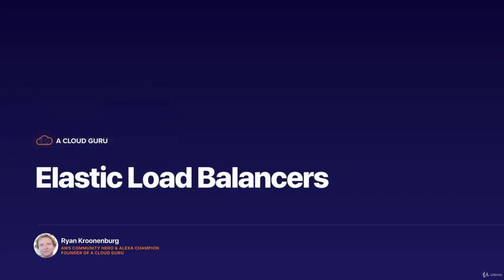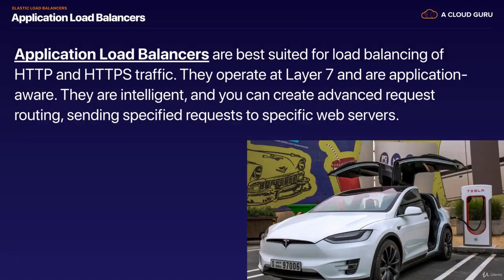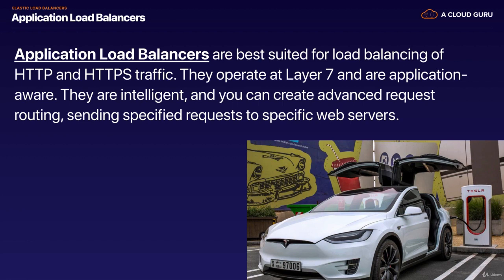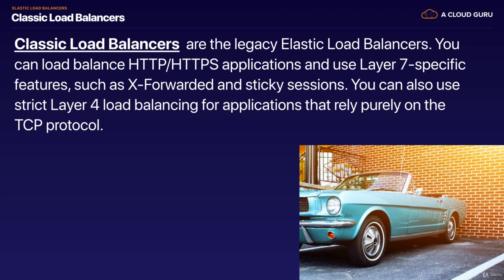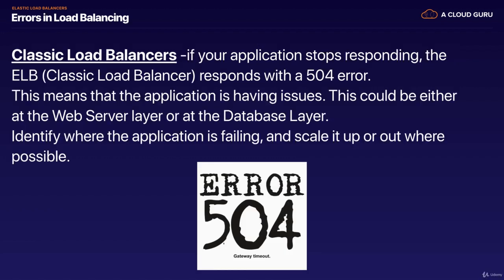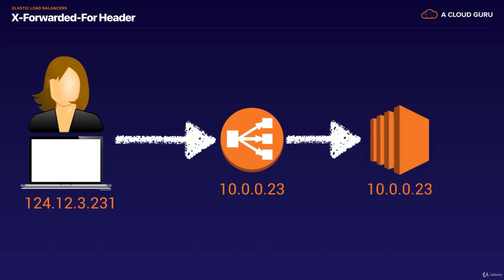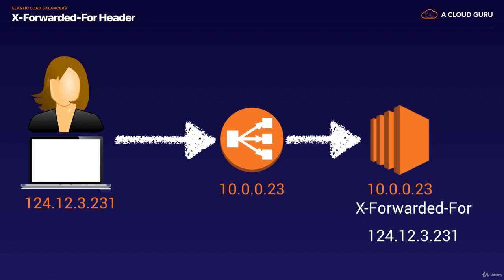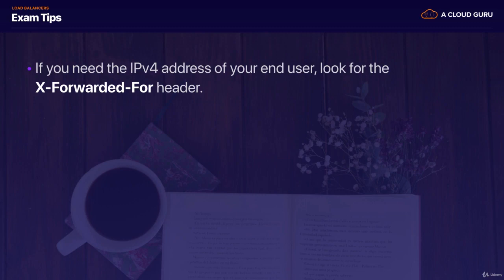[AWS - Section 8: HA Architecture]1 Load Balancers Theory